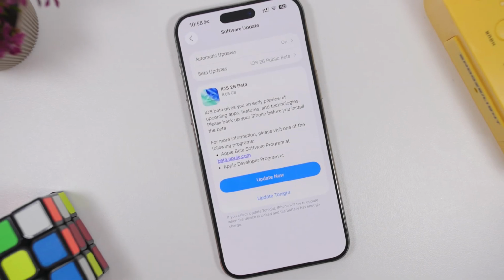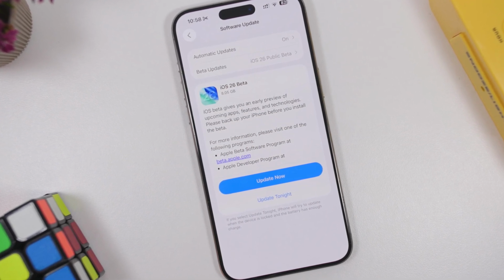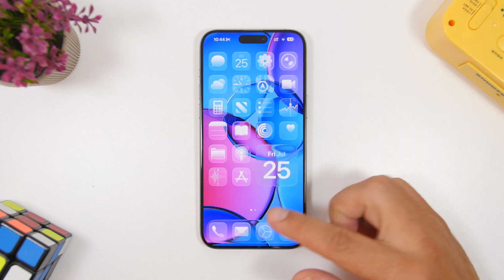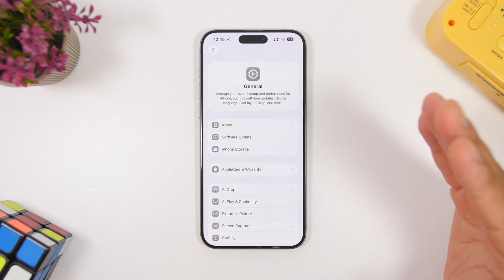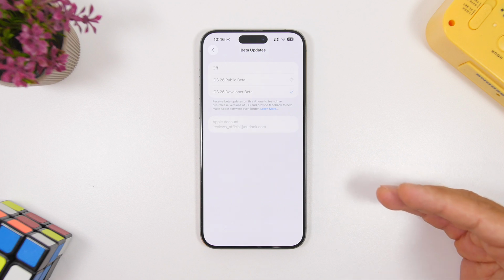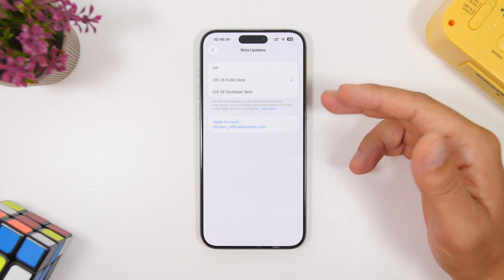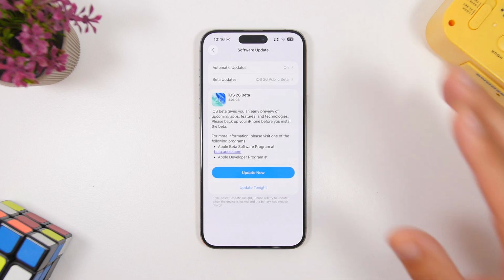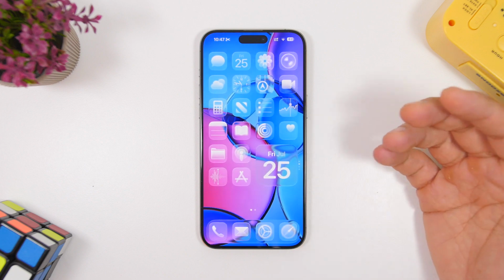Switch from iOS 26 DEVELOPER Beta to iOS 26 PUBLIC Beta - Important To KNOW !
Switch - iOS 26 DEVELOPER Beta to iOS 26 PUBLIC Beta !
Let AI Assist you to manage your iPhone's Storage Now！

-Videos and photos usually take up the most iPhone storage space. This video will show you how to free up iPhone storage space. Delete duplicate photos and contacts with ease. One click to compress big videos and photos for new memory.